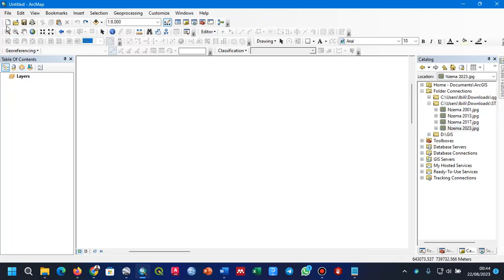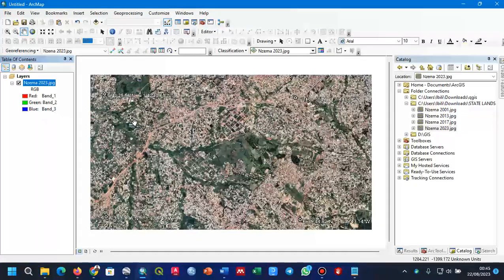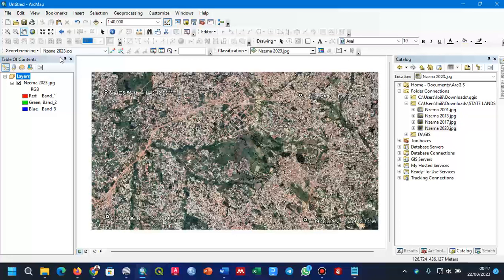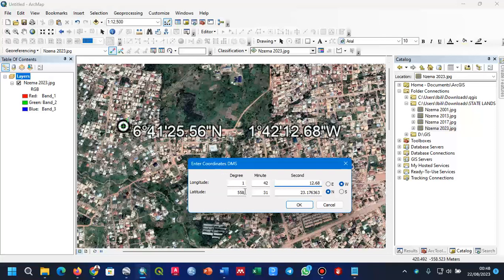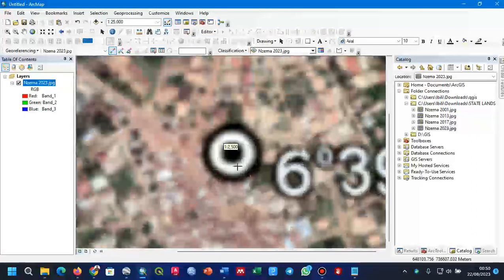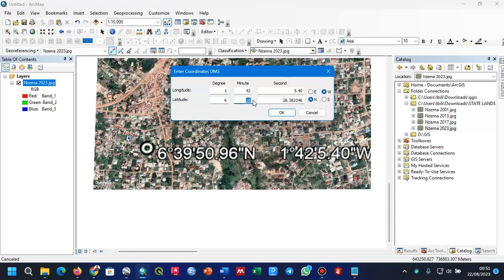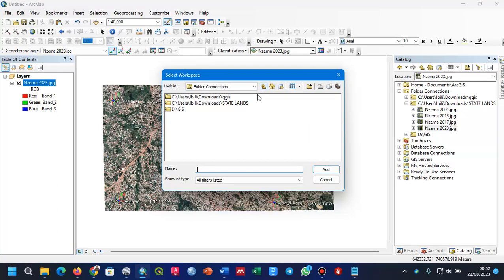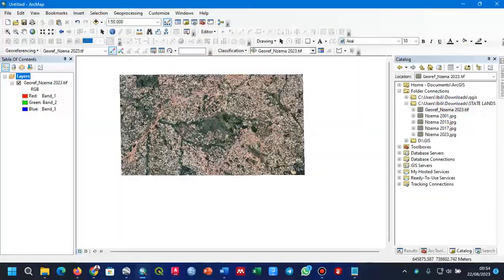How to Georeference a Raster Image in ArcGIS (ArcMap)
Hi everyone!
Welcome to @Liwur

Let's learn how to Georeference a Raster Image in ArcGIS (ArcMap)